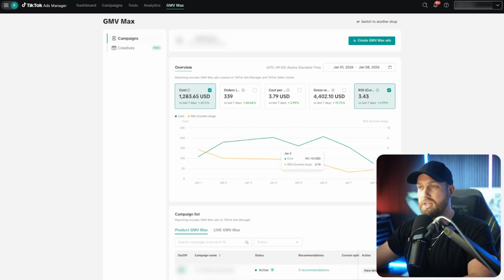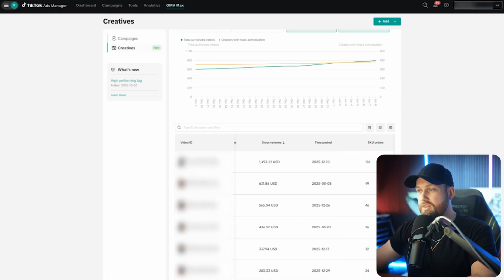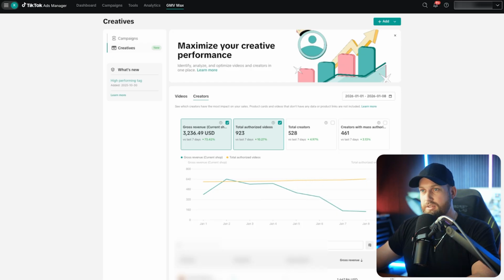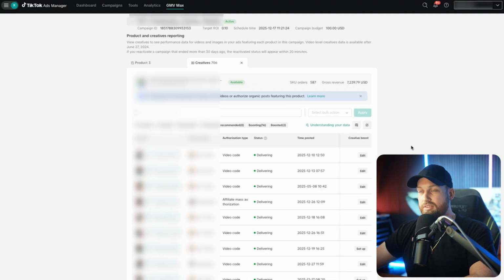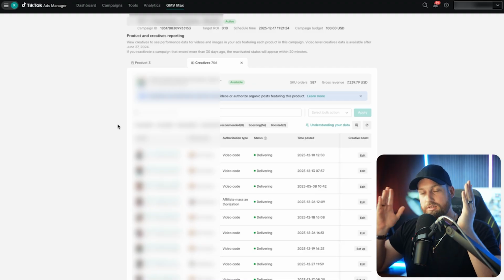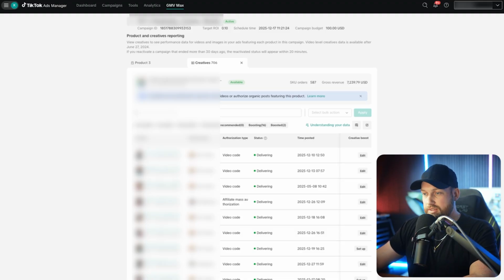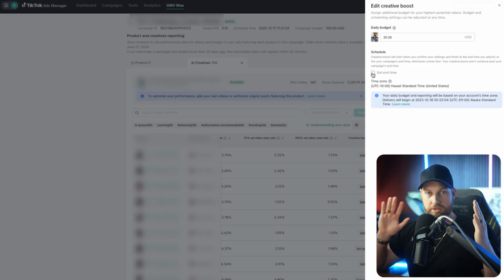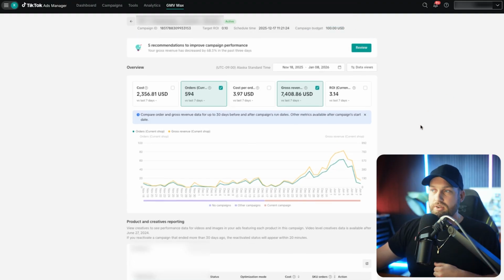How to Use TikTok Shop GMV Max Like a Pro in 2026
Ever wondered how to understand and navigate the TikTok Shop GMV Max dashboard and actually scale your campaigns? I walk you through the essentials from metrics and creative stages to smart boosting so you can hit 50 sales a week, optimize ROI, and grow toward six-figure months in 2026.

You’ll learn:
💎 Analyzing creatives and creators for high GMV performance.
💎 Exiting learning phase with targeted boosts and 50 sales.
💎 Optimizing target ROI over max delivery for better scaling.

📖  Timestamps:
[0:00] Introduction to GMV Max Dashboard
[0:32] Main Dashboard Metrics and Campaigns
[2:06] Creatives Tab: Authorization and Velocity
[3:43] Deep Dive into Individual Creators
[5:20] Campaign Details and Product Strategy
[7:32] Creative Stages: In Queue, Learning, Delivering
[8:34] Boosting Videos to Exit Learning Phase
[11:43] Avoiding Creative Fatigue with Daily Content Goals
[15:12] Target ROI vs. Max Delivery: Best Practices
[17:08] Key Takeaways and Warnings